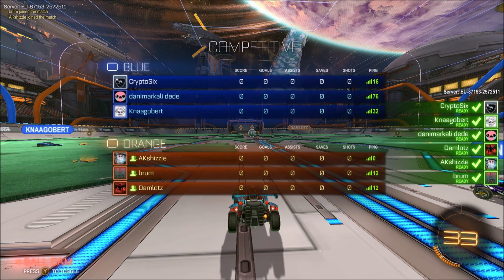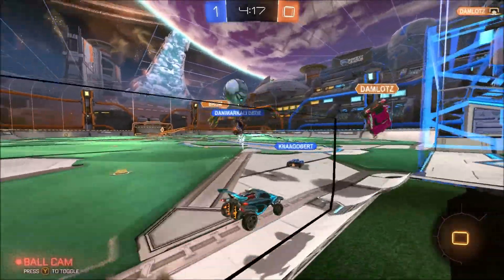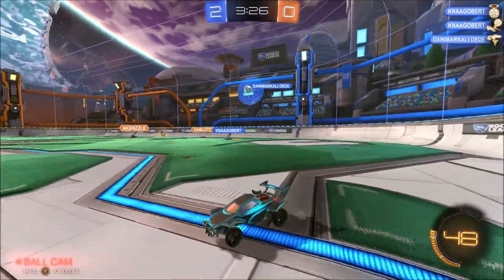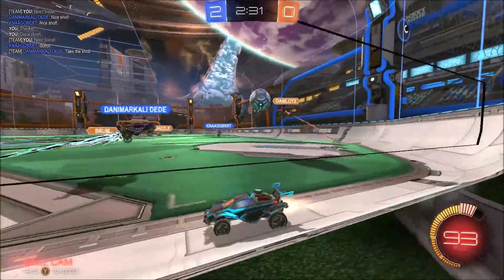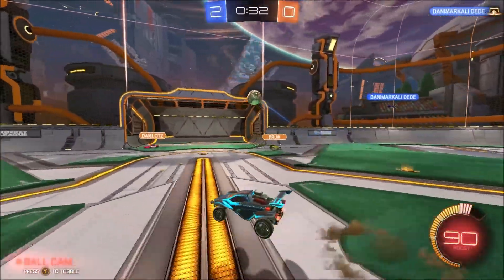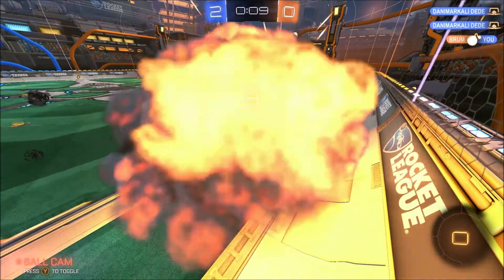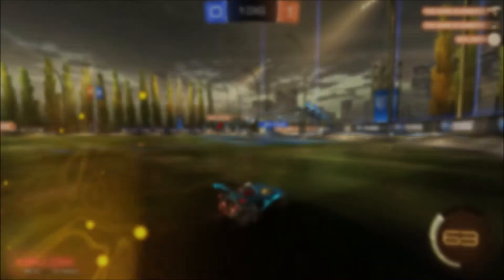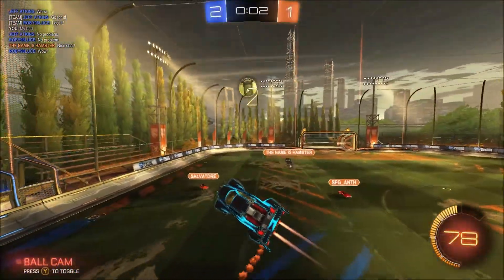HOW TO RANK UP (EP 3) - GETTING TO CHAMP IN ONLY 6 GAMES!! - 3V3 EUROPE -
The 3rd episode of this mini-series, where I try to get as high a rank as i can, while explaining my thought process. Hope you enjoy.

Songs:
1. Raven & Kreyn - So Happy
2. Axol x Alex Skrindo - You
3. Ikson - Harmony